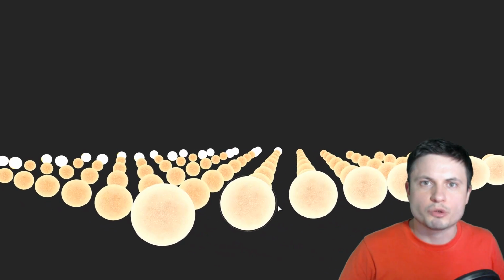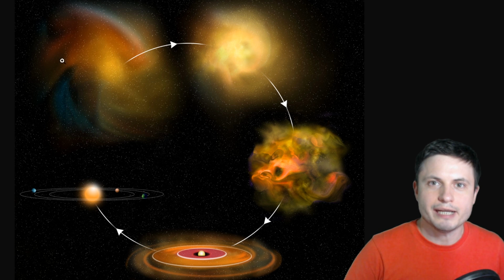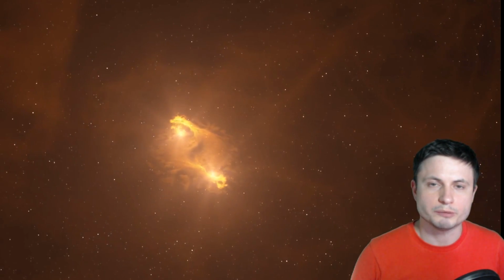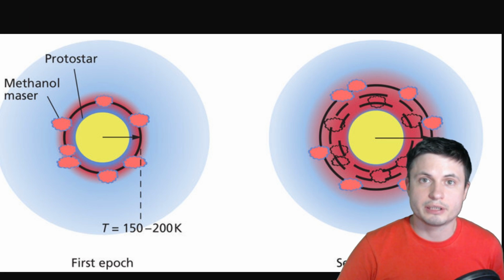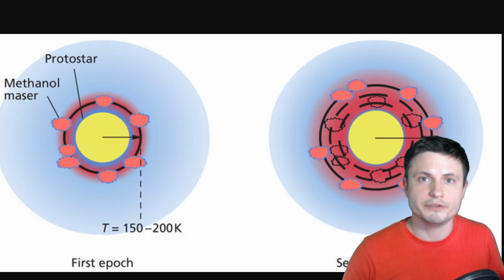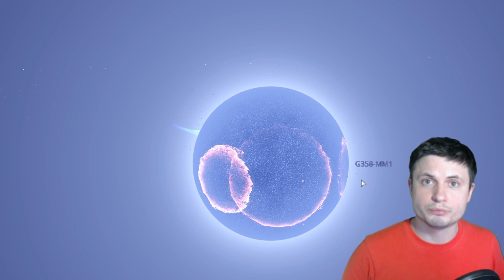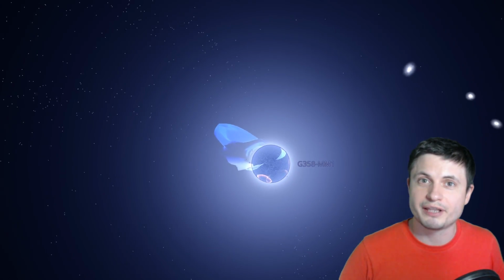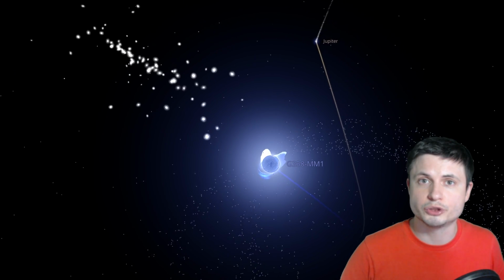We Saw A Rare Event That Shows How Stars Grow Into Giants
Hello and welcome! My name is Anton and in this video, we will talk about a discovery of a rare explosion events that solves a mystery of how stars grow large.

1GFiTKxWyEjAjZv4vsNtWTUmL53HgXBuvu

Specifically, great thanks to the following members:

Morrison Waud
Vlad Manshin
Mark Teranishi
TheHuntress
Ralph Spataro
Albert B. Cannon
Lilith Dawn
Greg Lambros
adam lee
Gabriel Seiffert
Henry Spadoni
J Carter
Jer
Silver surfer
Konrad Kummli
Nick Dolgy
UnexpectedBooks.com
Mario Rahmani
George Williams
Shinne
Jakub Glos
Johann Goergen
Jake Salo
LS Greger
Lyndon Riley
Lauren Smith
Michael Tiganila
Russell Sears
Vinod sethi
Dave Blair
Robert Wyssbrod
Randal Masutani
Michael Mitsuda
Assaf Dar Sagol
Liam Moss
Timothy Welter MD
Barnard Rabenold
Gordon Cooper
Tracy Burgess
Douglas Burns
Jayjay Volz
Anataine Deva
Kai Raphahn
Sander Stols
Bodo GraÃŸmann
Daniel Charles Smith
Daniel G.
Eugene Sandulenko
gary steelman
Max McNally
Michael Koebel
Sergio Ruelas
Steven Aiello
Victor Julian Castillo
xyndicate
Honey Suzanne Lyons
Olegas Budnik
Dale Andrew Darling
Niji
Peter Hamrak
Matthew Lazear
Alexander Afanasyev
Anton Newman
Anton Reed
Arienne de Vrede and her Husband Ramond